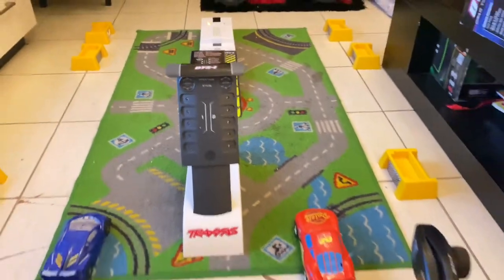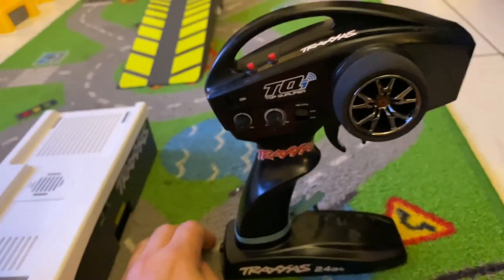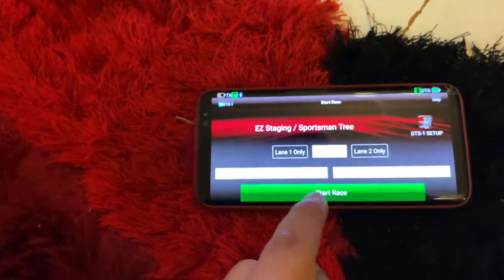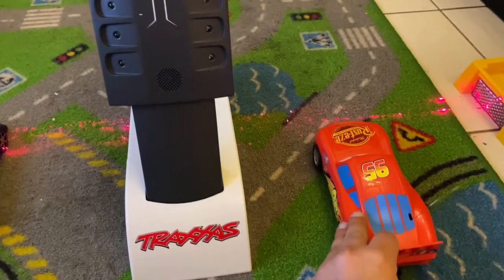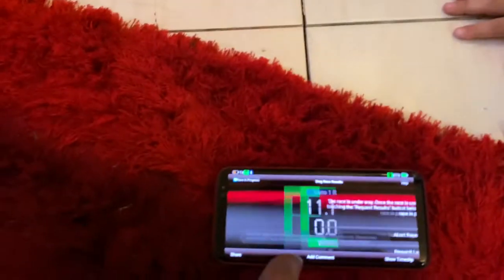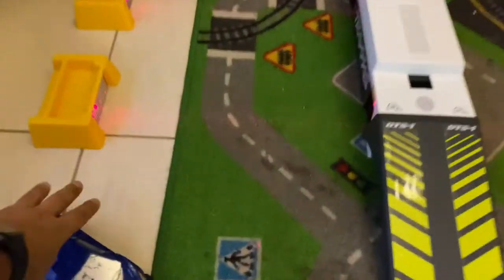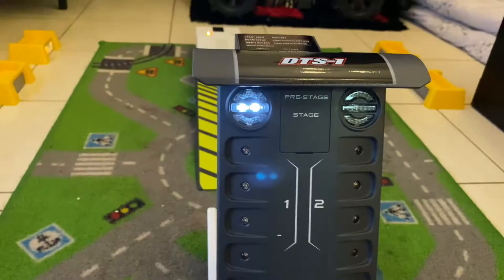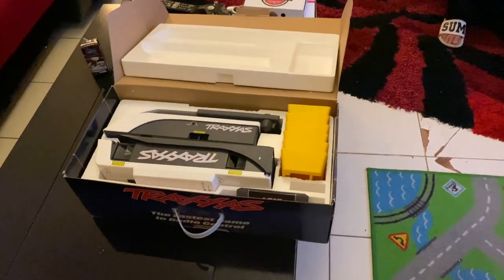Setup Traxxas DTS-1 RC Drag Racing Tree very easy drag sensor and timing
This is how you should setup the DTS-1 system with the traxxas link and traxxas remote on any android or IOS device